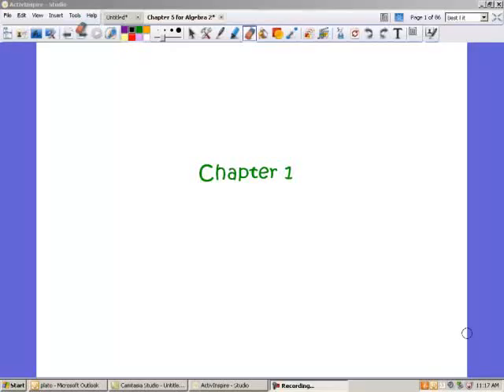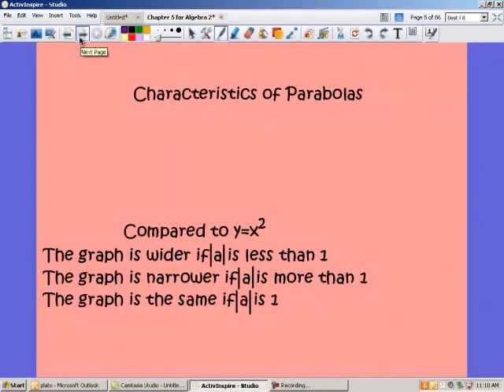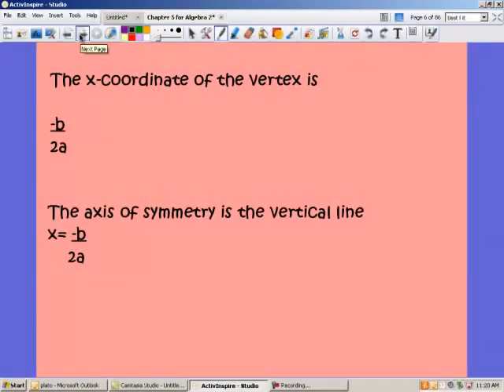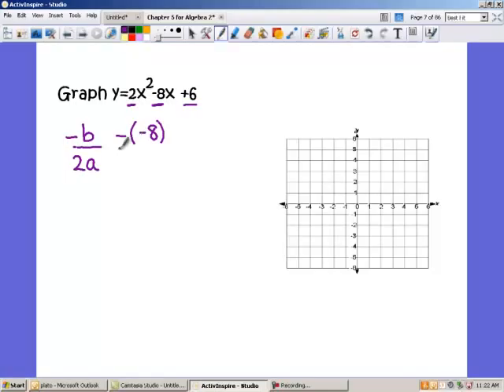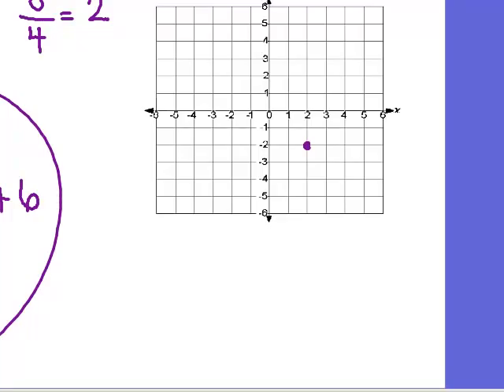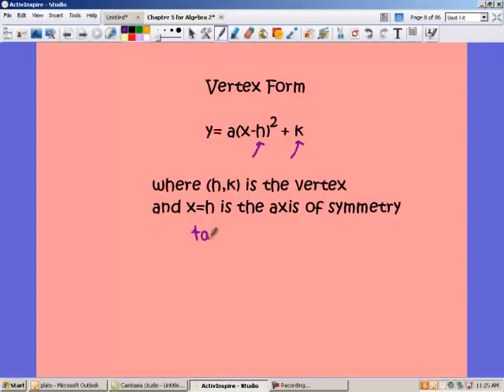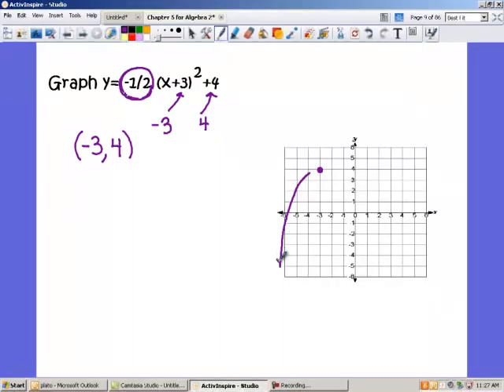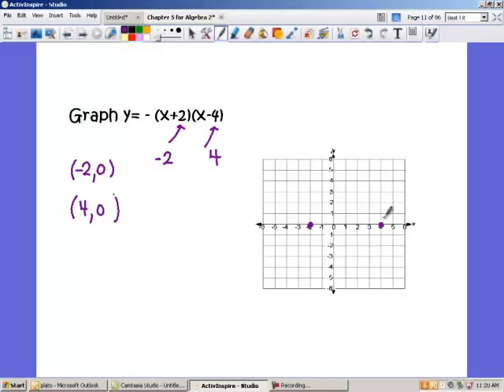Chapter 1 Section 1 and 2 notes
Graphing quadratic equations using different forms of equations